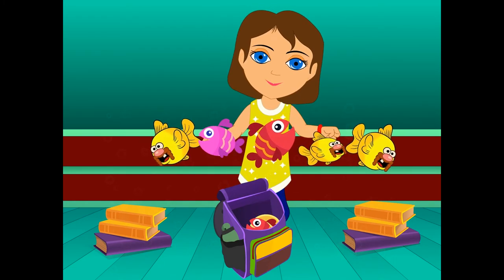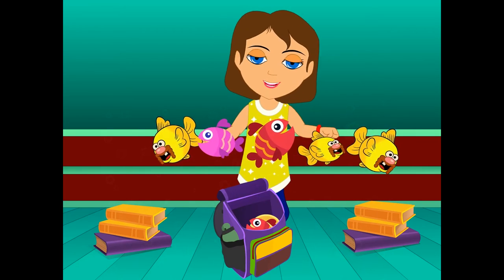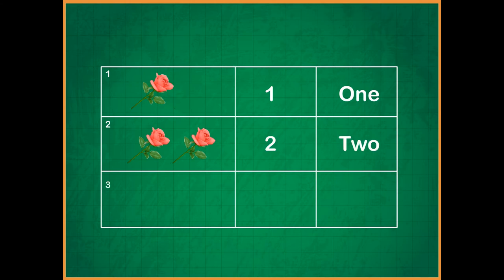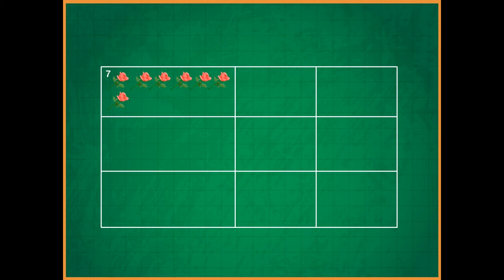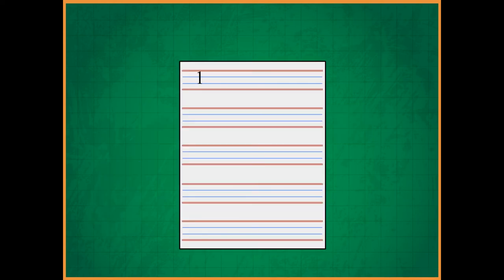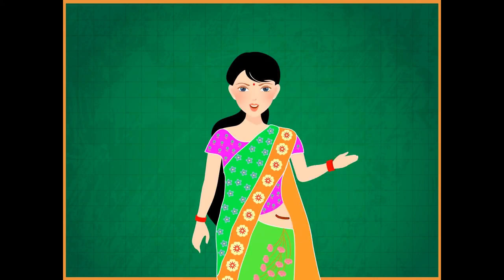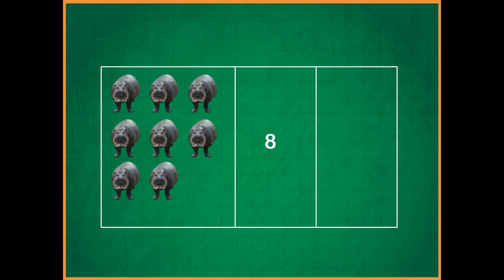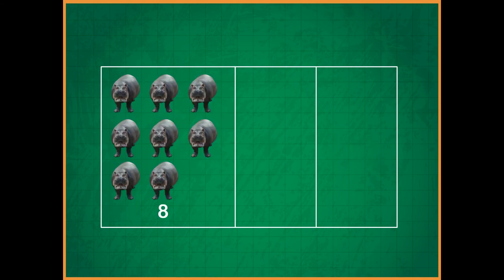counting numbers from 1 to10 U-2 class-1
TOPIC  : MATHS ( COUNTING OF NUMBERS FROM 1 TO 10 U-2 )
CLASS : 1
 BY        :  DIGI NATURE